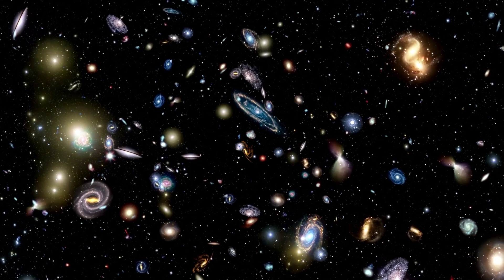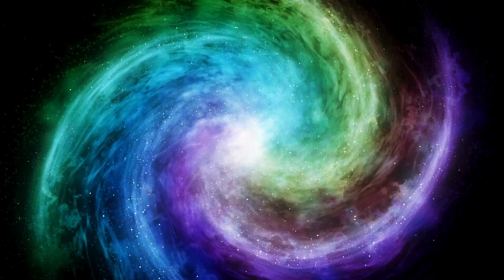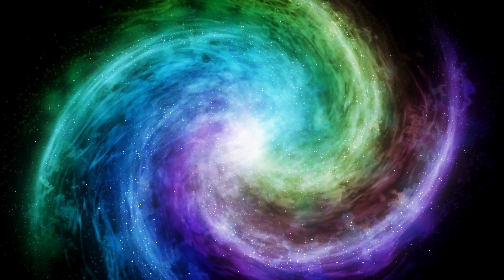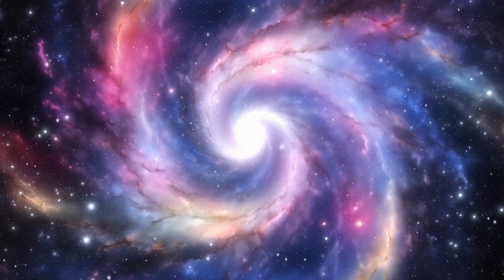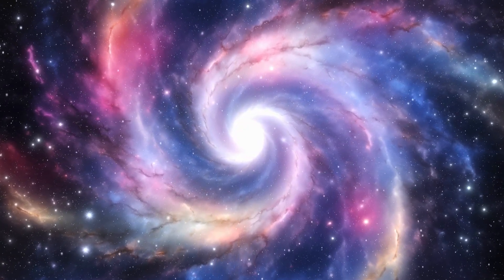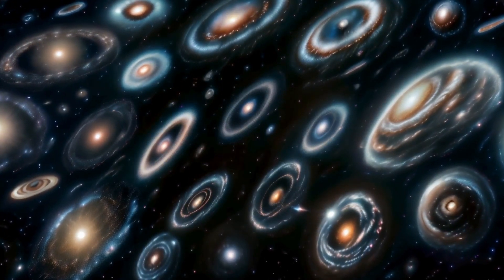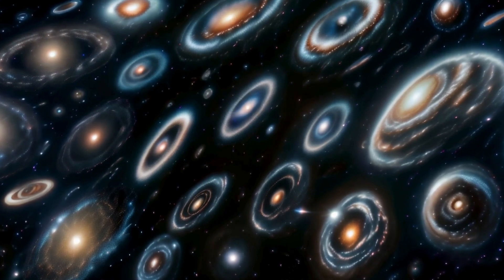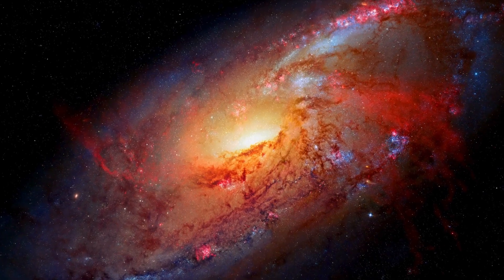Neil deGrasse Tyson: “Pluto HAS JUST COLLIDED WITH NEPTUNE, AND SOMETHING TERRIFIC IS HAPPENING!”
🌌 Breaking News! Neil deGrasse Tyson reveals: Pluto has just collided with Neptune, and something incredible is unfolding in our solar system!

🔭 Join us as we explore the unprecedented event and its astronomical implications.
🪐 Witness the aftermath and learn what this collision means for planetary science.
🌟 Discover the mysteries uncovered by this cosmic collision.